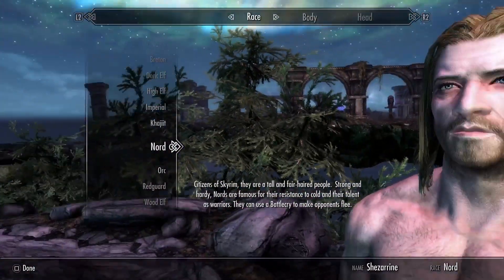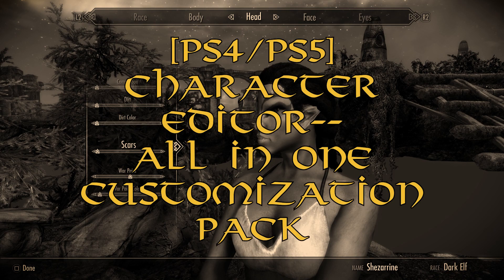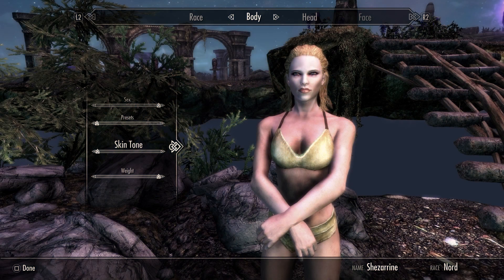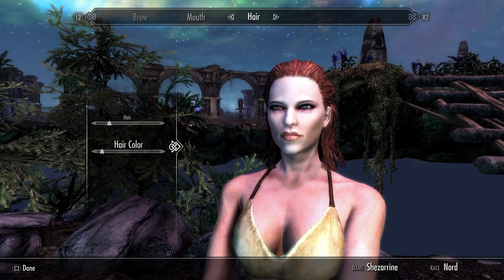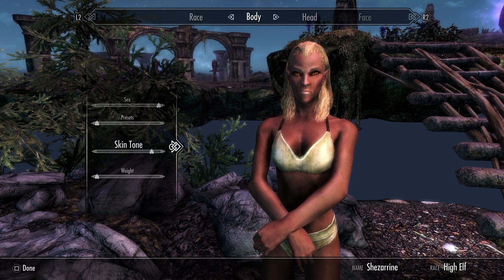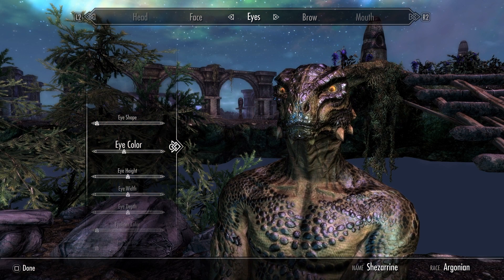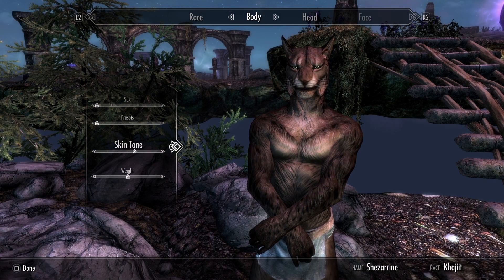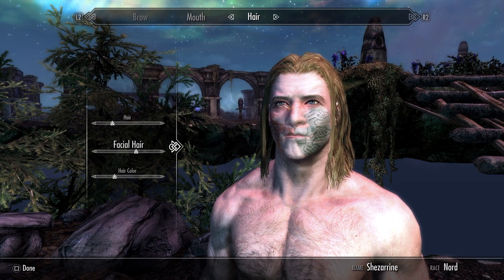Character Creation Mods--Skyrim Anniversary Edition PS5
This video will examine a variety of mods which allow some additions to the character creation process for Skyrim on the PS5.

As always, please make sure to visit Bethesda.net and read the mod descriptions, as some of these mods have some pretty specific advice about where to place them in your load order, or what other mods they may or may not be compatible with.

0:15 Introduction
0:40 [PS4/PS5] Character Editor--All in One Customization Pack
1:00 Skyrim Vanity Kit--PS4 Edition
1:22 IA92's Epic Hair Colors (PS4)
1:43 [PS4] Human Skin Tones for ALL Elven Races
2:03 Viking Beard
2:15 Argonian Customization +
2:25 Argonian Hairpack (Ps4)
2:37 [PS4] More Khajiit Colors
2:47 Face Tattoos
3:10 Conclusion